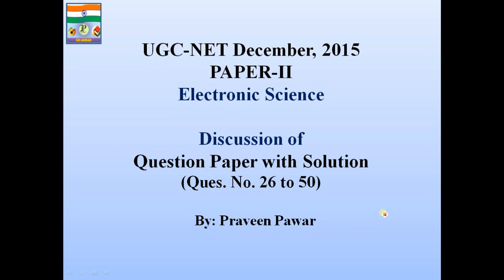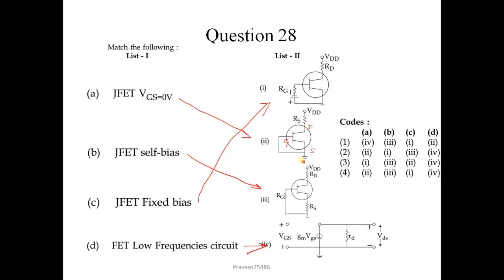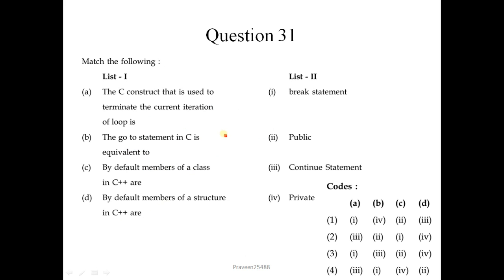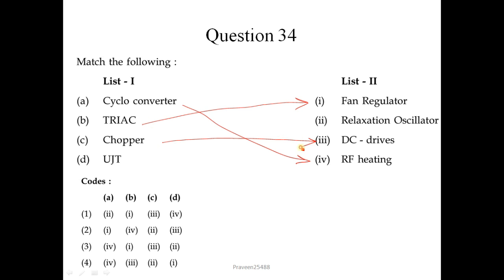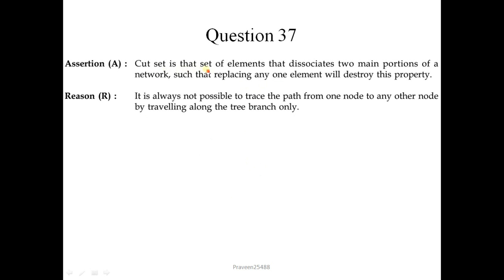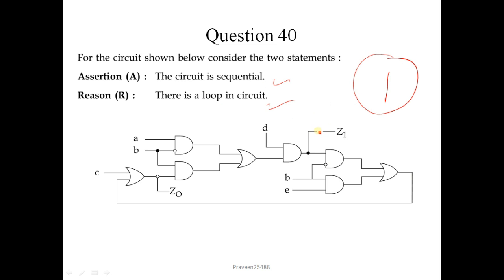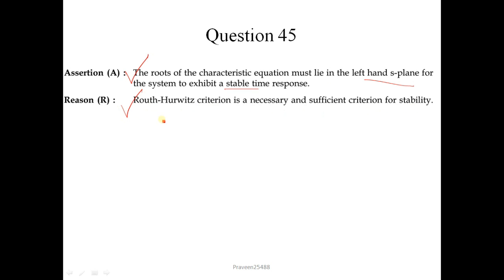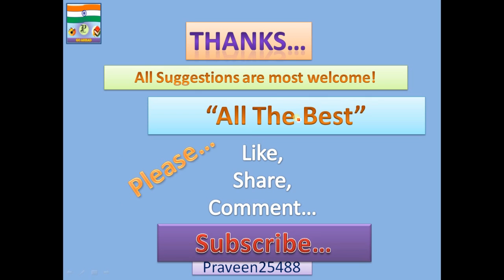UGCNET December 2015 Electronic Science Paper 2 (part 2/2)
UGC NET January 2017 Electronic Science paper2
Question paper with solution
from question no. 26 to 50
for question no. 01 to 25,  please, go to the link given below